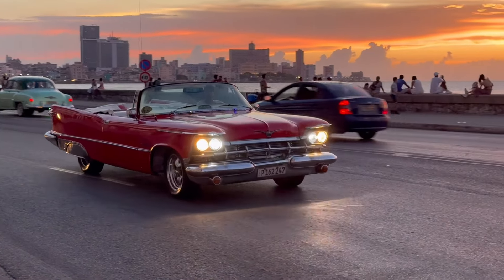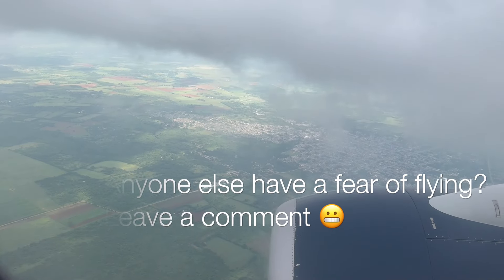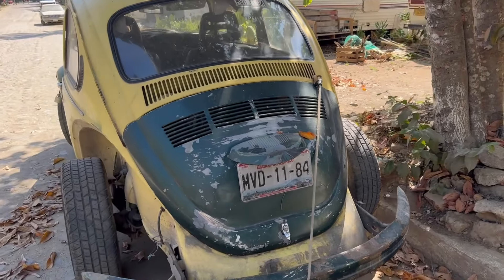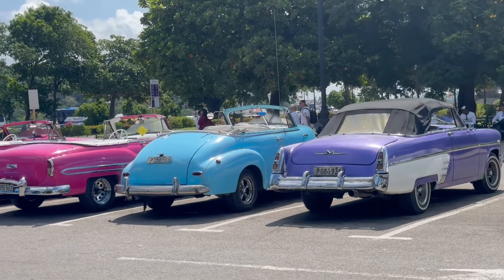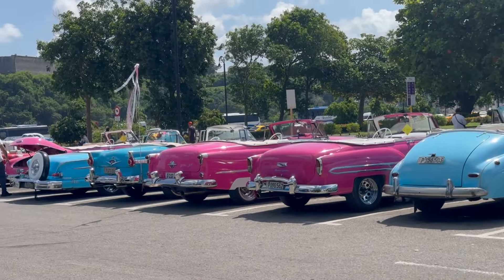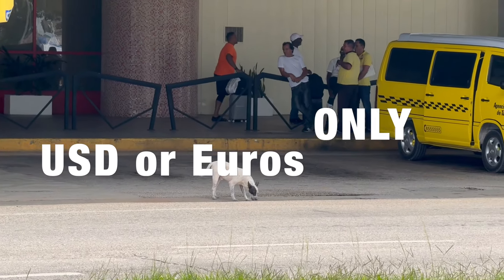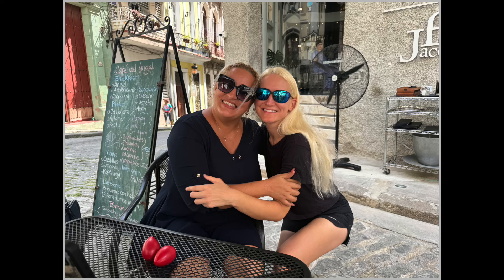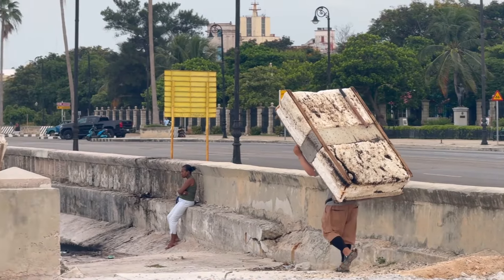We ditched our VanLife in Mexico and flew to Cuba: First Days in Havana as Americans 🇨🇺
When we found out we needed to leave Mexico to "reset" our visas we dropped everything and flew to Cuba to support the Cuban people. We're giving you ALL the details and if we missed anything please ask in the comments! Visiting Cuba as an American requires more planning than one might think but it is doable! Next episode we will share exactly how we did it 🙌🏼

Our camper van is currently sitting in Teotihuacan patiently waiting for us to return to continue our adventure along the Pan American Highway. If you're new here, we're Jason and AuBrey (aka Barely Squeakin’ By) We don’t take life too seriously and we enjoy sharing the journey. We’re driving the longest road in the world from Alaska to Argentina. The goal is 19 countries in 2 years. If you’re reading this - as always, thank you for being here.